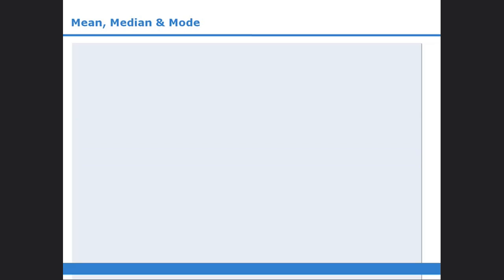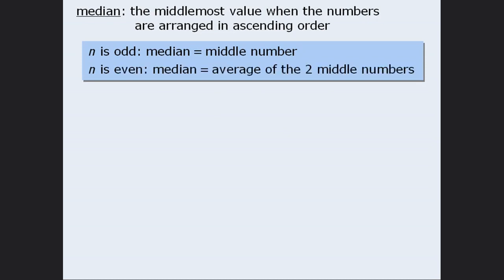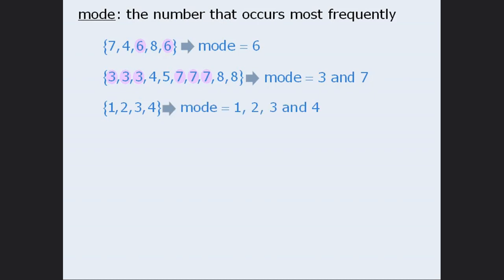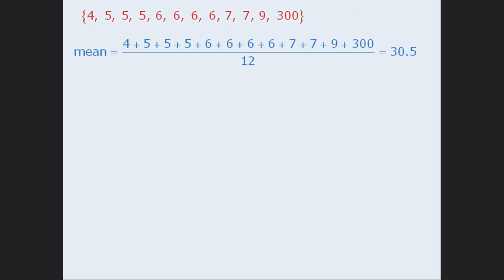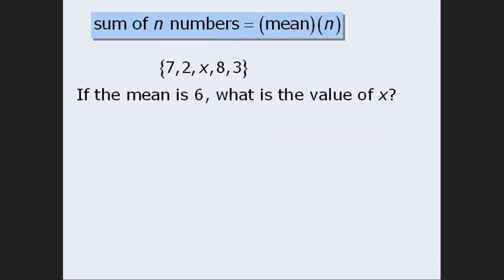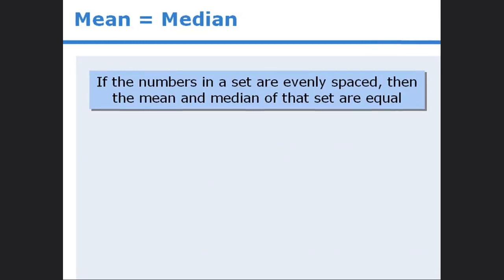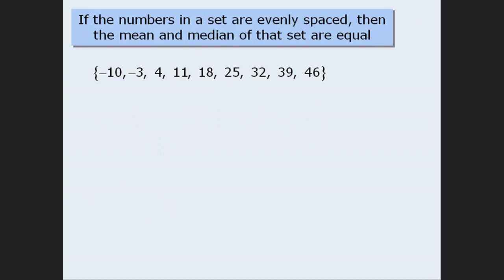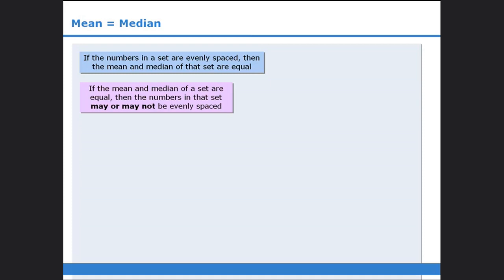GRE Math - Mastering Statistics: Mean, Median, Mode, and Mean = Median Cases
Immerse yourself in the world of statistics with this comprehensive tutorial video covering essential concepts: Mean, Median, Mode, and the special case when Mean equals Median. Designed for individuals preparing for the GRE and GMAT, as well as learners of all ages seeking to strengthen their foundational math skills, this video provides clear explanations and includes a dedicated section for testing different cases.

In this video, you'll delve into the fundamental statistical measures, starting with the Mean. Understand how to calculate the Mean and its significance in summarizing a dataset. Learn to interpret the Mean effectively to gain insights into the central tendency of a distribution.

Next, explore the Median, a key measure of central tendency. Gain a solid understanding of how to calculate the Median and its role in analyzing data. Discover scenarios where the Median provides a better representation of the dataset than the Mean.

The video also covers the concept of Mode, identifying the most frequently occurring value in a dataset. Understand how the Mode contributes to understanding the distribution and characteristics of the data.

Additionally, the video explores the intriguing case when the Mean equals the Median. Uncover the implications and significance of this unique scenario, exploring real-world examples and its impact on data interpretation.

To reinforce your understanding, the video includes a dedicated section where you'll be presented with test cases. By applying the concepts learned, you'll develop a stronger grasp of statistics, enhance your problem-solving skills, and confidently analyze datasets.

Whether you're preparing for the GRE, GMAT, or seeking to strengthen your foundational math skills, this video is an invaluable resource. It equips you with the knowledge and strategies needed to confidently approach statistics questions.

Watch this video now to deepen your understanding of statistics, master the concepts of Mean, Median, Mode, explore the case when Mean equals Median, test your knowledge with practical examples, and enhance your problem-solving abilities for the GRE, GMAT, and beyond.